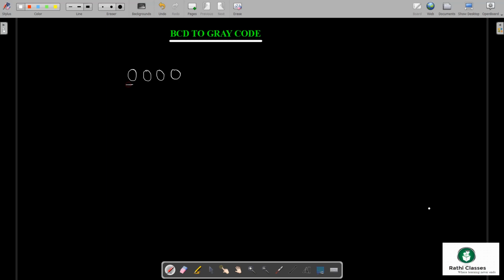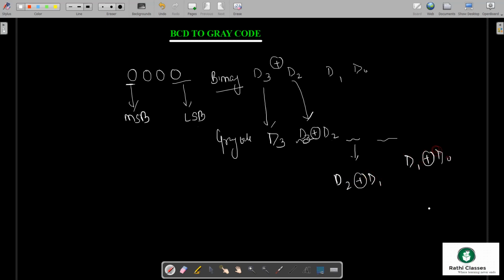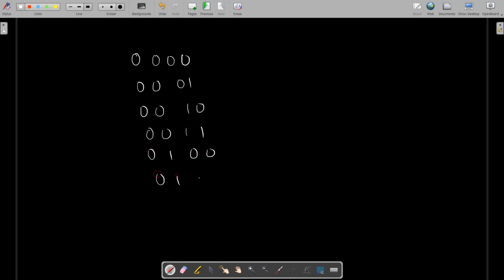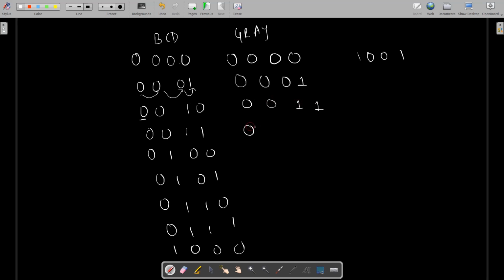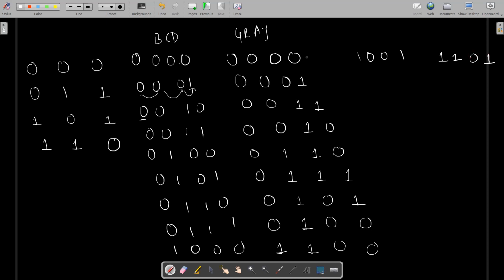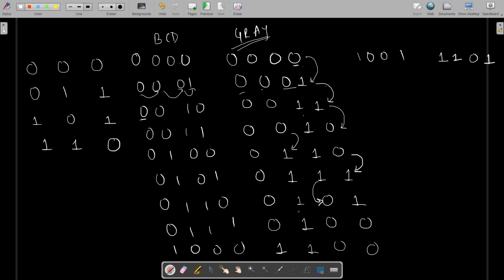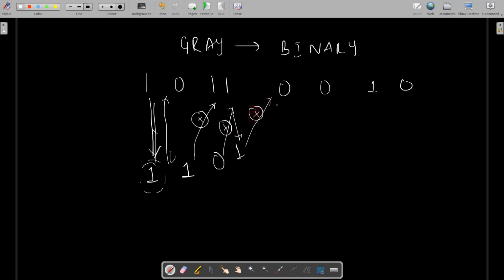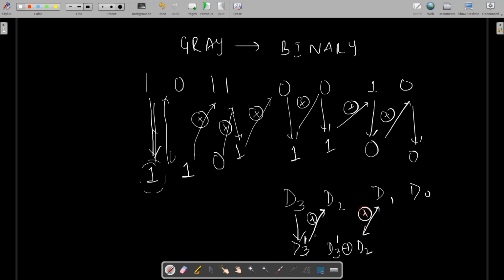BCD to GrayCode Conversion RATHICLASSES|DIGITALLOGIC|BCA|BE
Hello All,
This tutorial will be helpful to understand how a given BCD number can be converted in Gray Code.